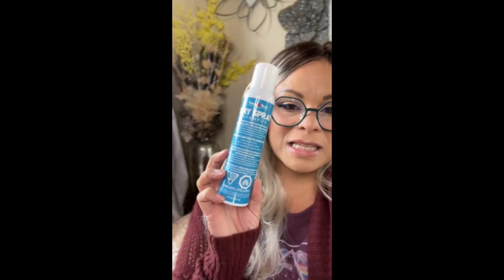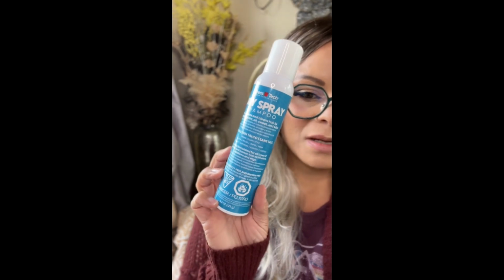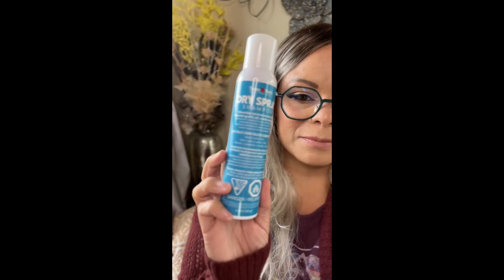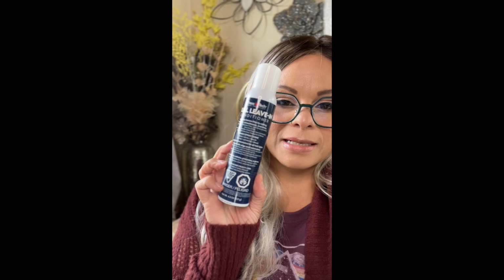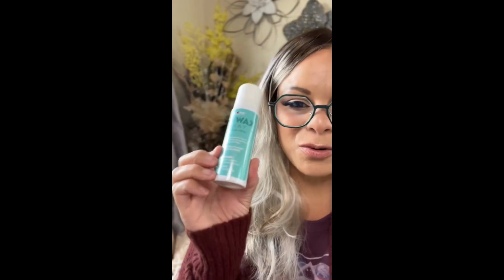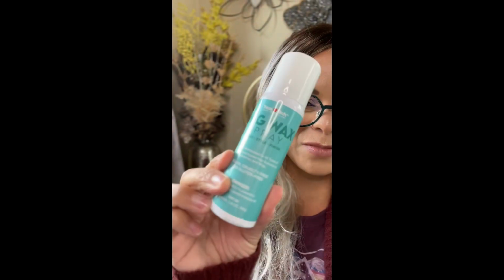Have You Seen These?! NEW Tress Tech by Tressallure Wig Products!!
In this video, I show you the newest products to the Tress Tech by Tressallure line!

CHECK OUT The Wig Life Podcast! "It's Not Just Wigs, It's Life" ▶  @thewiglifepodcast

LEARN MORE ABOUT WIG-WEARING ▶
Want to learn more about wearing wigs? Wig Wearer Essentials is BURSTING with wig-wearing information, lessons, tips, and resources. Whether you are NEW to wigs or how been wearing wigs for a while, I guarantee you will learn something of value!

I purchased everything mentioned in this video unless otherwise stated.

All the opinions are my personal thoughts & views. I respect that other people may feel differently. I will always review products with the broader audience in mind and not always my specific and personal preferences.

I reserve the right to moderate subscribers and comments as I see fit for the atmosphere of this channel and the well-being of the viewers.